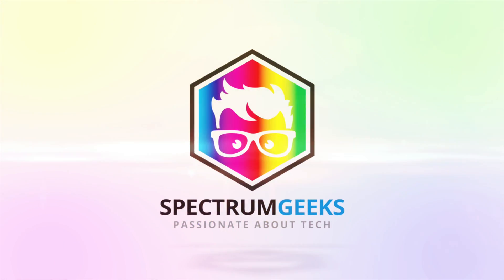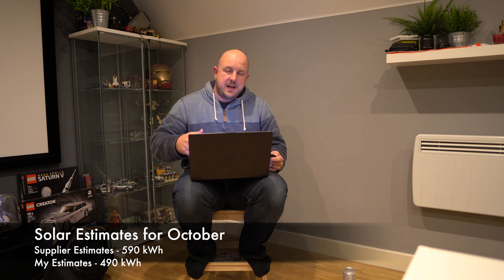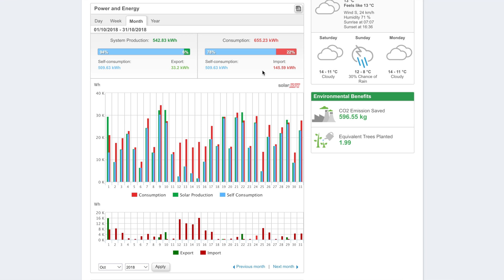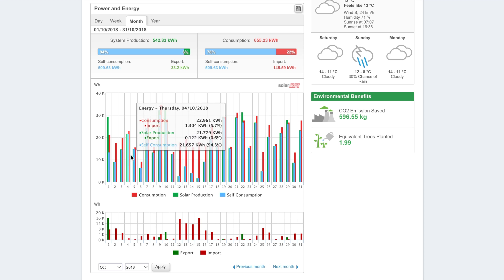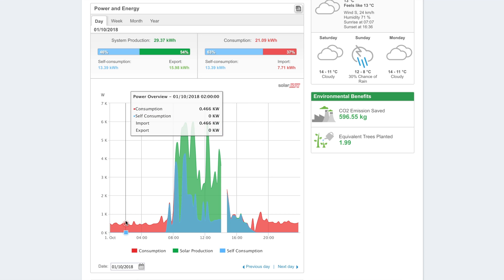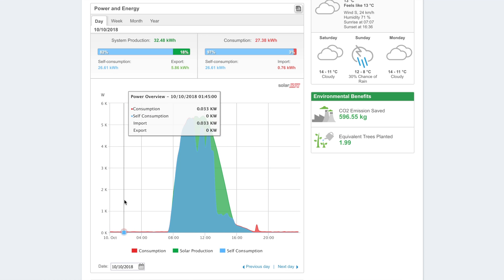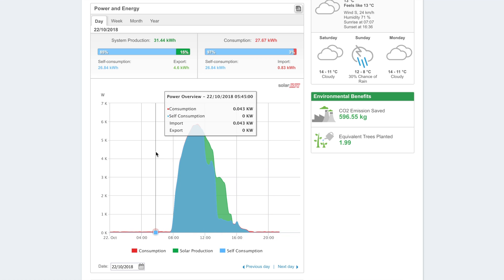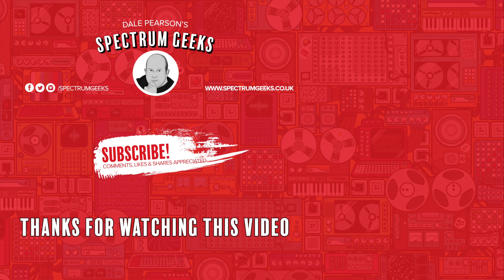My Solar Stats for October 2018 - Now with the Tesla Powerwall 2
Its that time again, time to share the monthly stats for my UK Solar Array. Its a 9kW array with a 6kW inverter. Last month was the first month to have the MyEnergi Eddi to heat water with surplus solar, but now I also have the Tesla Powerwall 2 installed, storing the surplus for use when the sun goes down.